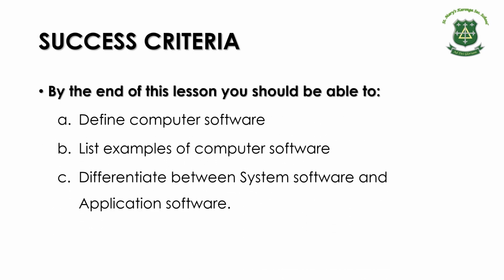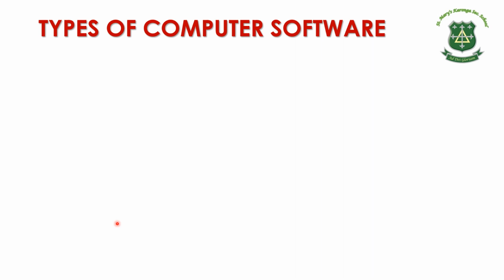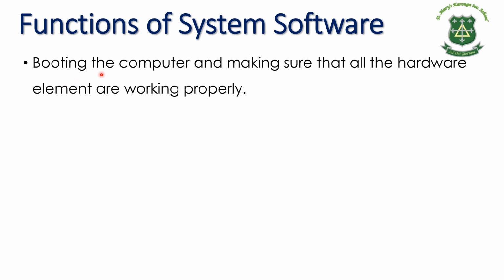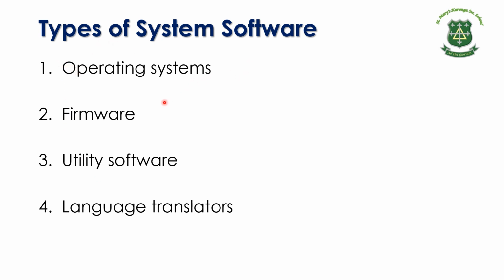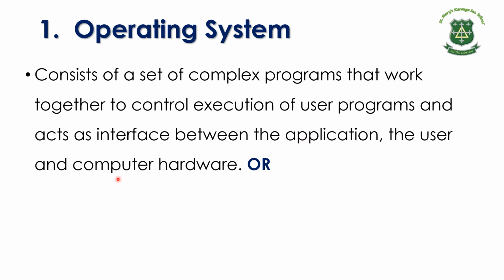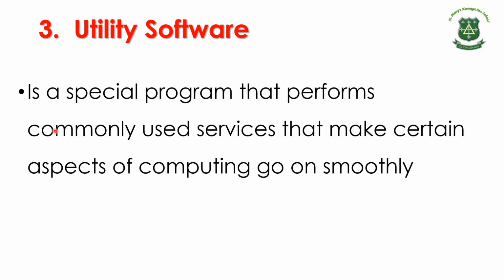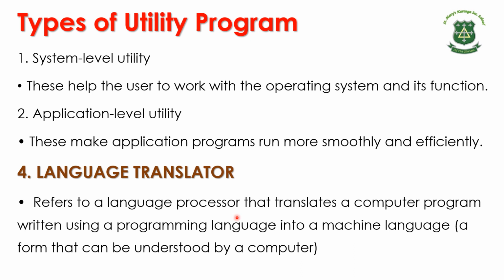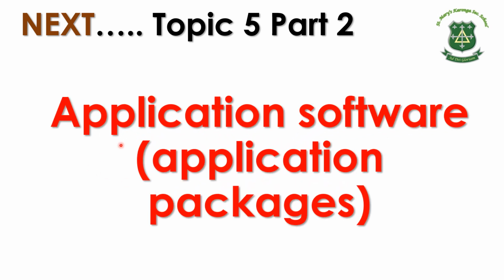COMPUTER F1 TOPIC 5 PART 1